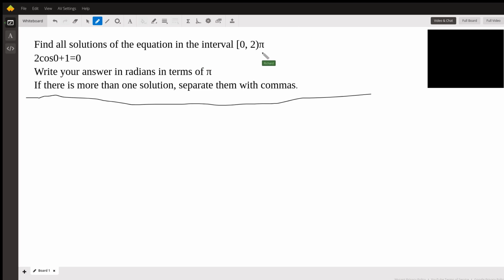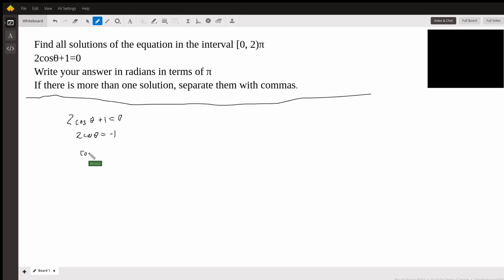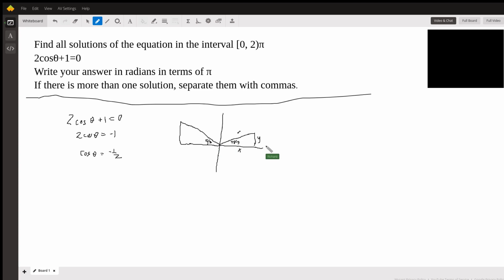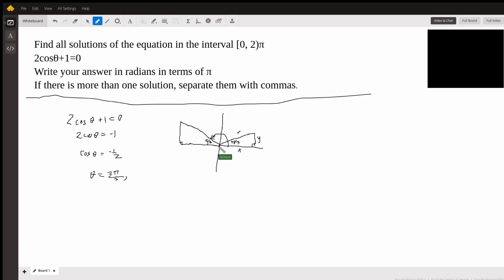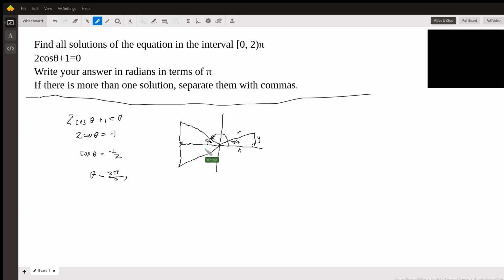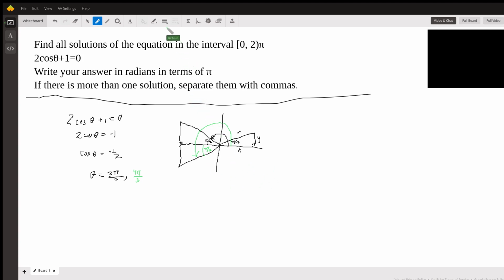Using the unit circle to solve a trig equation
Question: Find all solutions of the equation in the interval [0, 2)π
Find all solutions of the equation in the interval [0, 2)π2cos0+1=0Write your answer in radians in terms of πIf there is more than one solution, separate them with commas.

Answered By:

Richard C.